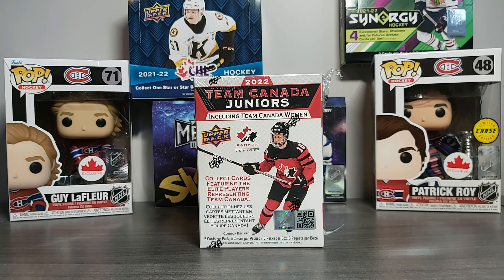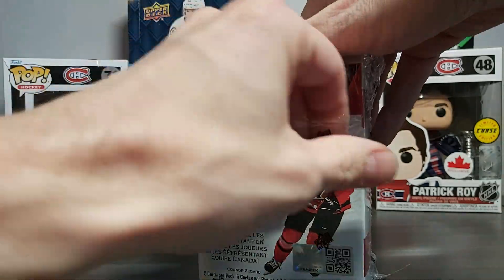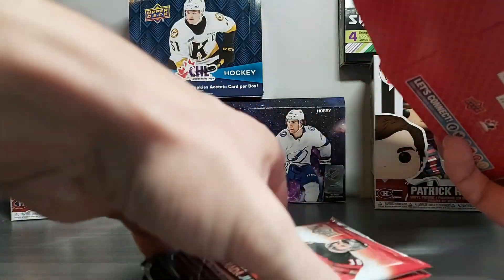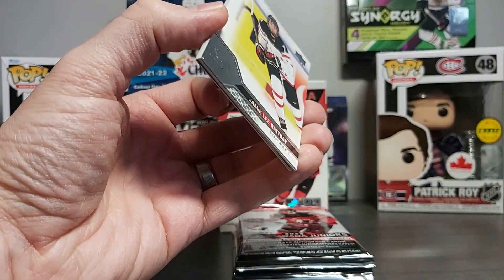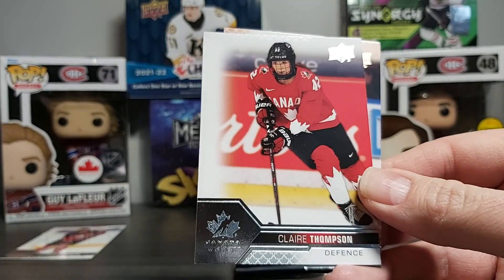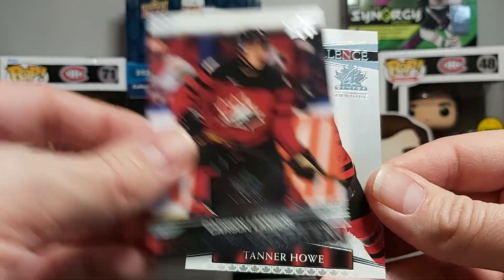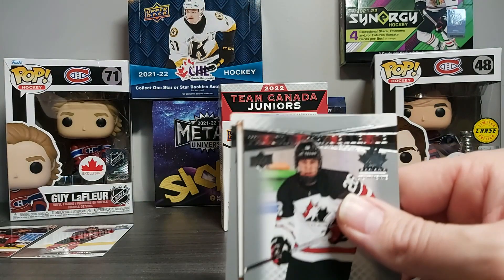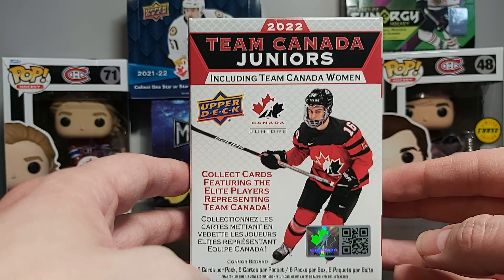V154 : 2022 Team Canada Junior blaster! Connor Bedard and Kaiden Guhle!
Follow me as I open a new 2022 Team Canada Junior blaster box!